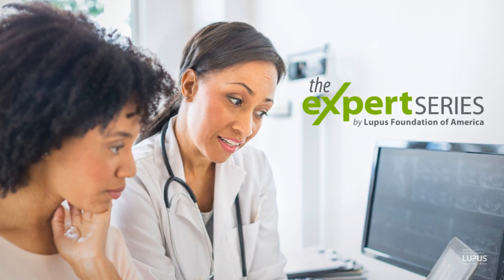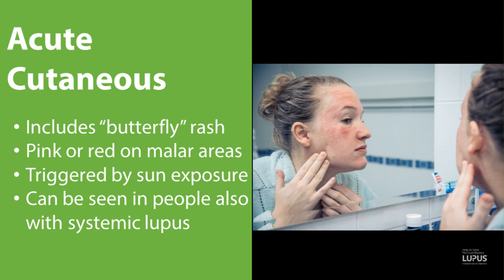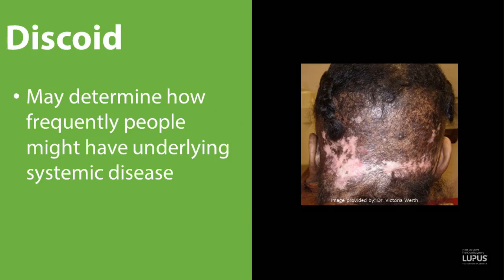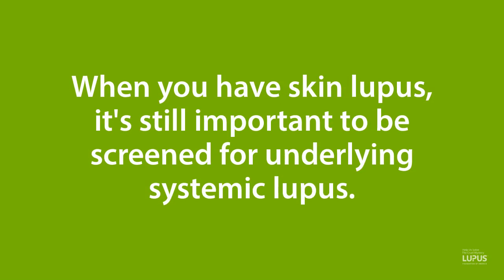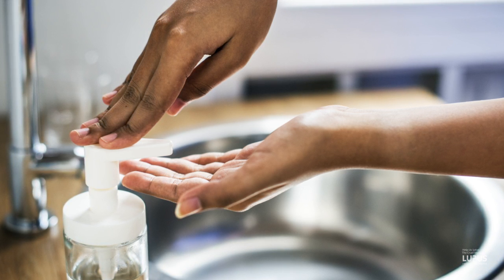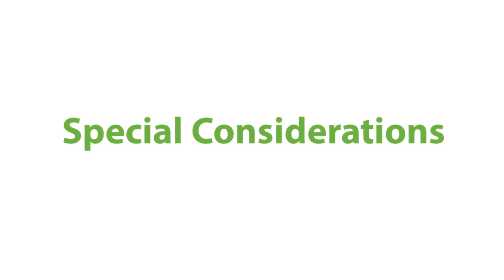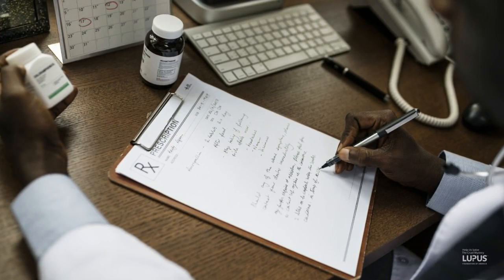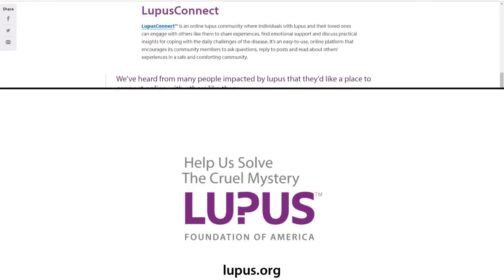The Expert Series: Season 2, Episode 1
In this episode of The Expert Series, you will learn about lupus and your skin with Victoria Werth, MD. Captions are provided.

Main points in the presentation:

Systemic vs. Cutaneous lupus skin findings. (1:35)
How to manage lupus in cold weather. (3:59)
Social considerations when getting tattoos or body piercing. (5:20)
What are treatment options for skin lupus? (6:28)